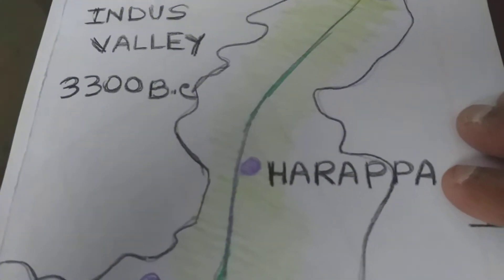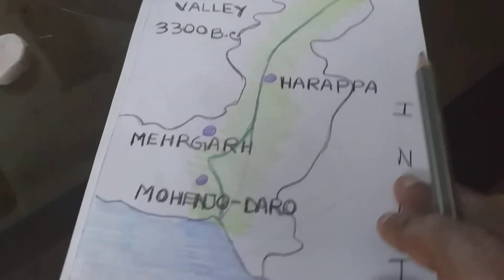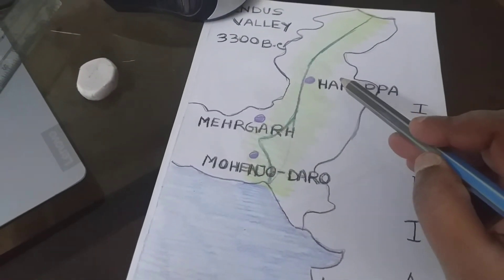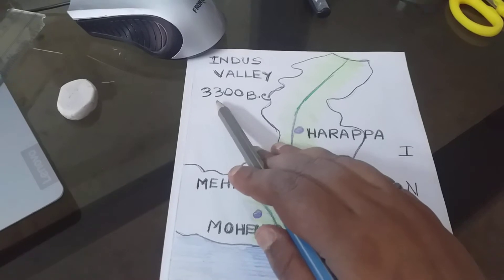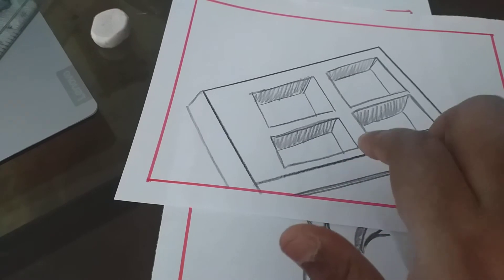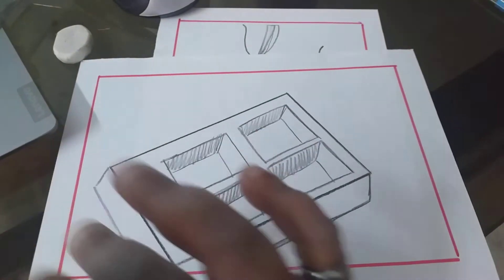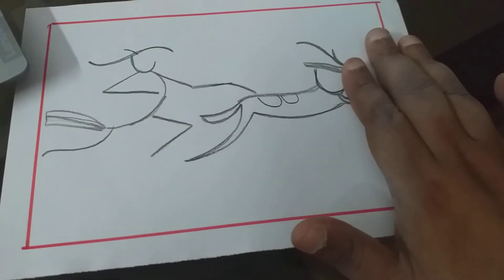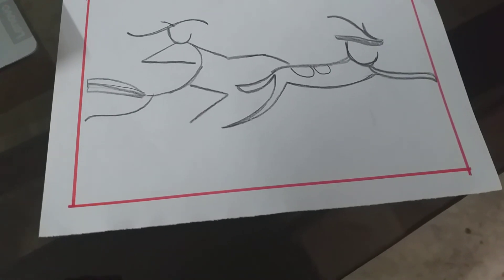Indus valley civilization